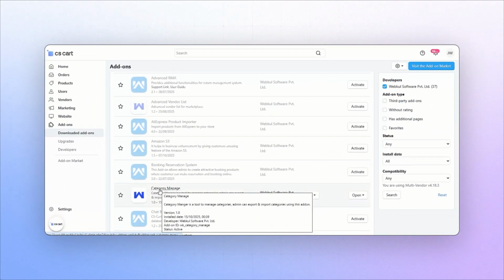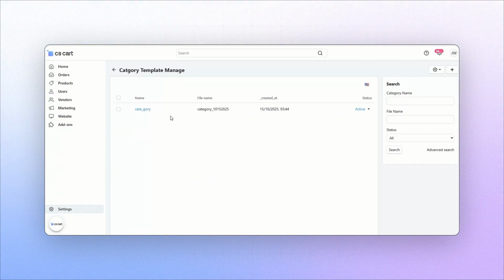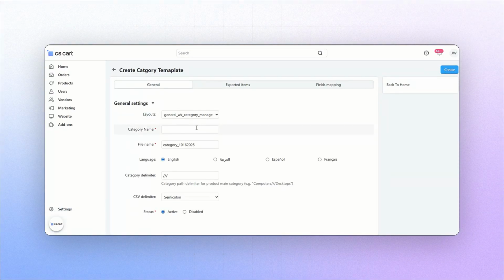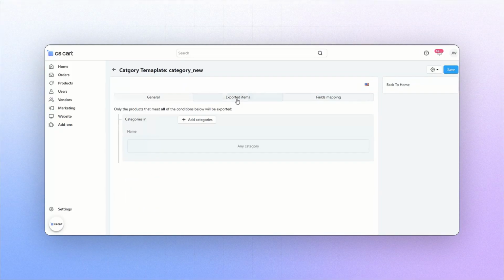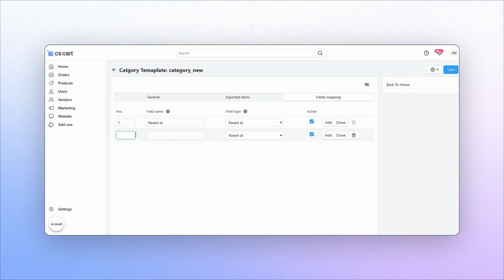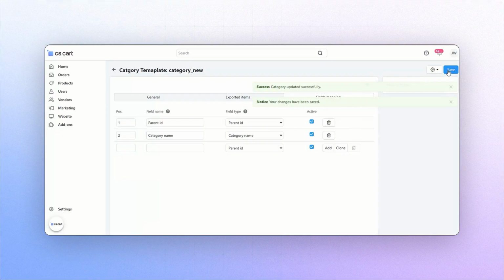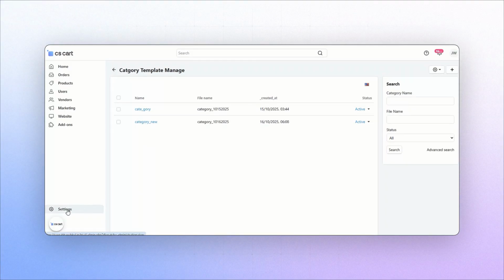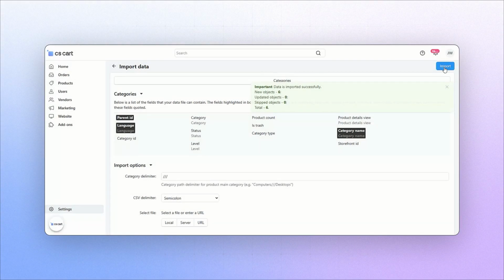How Does CS-Cart Category Management Simplify Your eCommerce Workflow?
CS-Cart Category Management makes organising your online store effortless! 🚀

With seamless export and import options for category data in CSV or text formats, you can manage multiple categories in just a few clicks.

Whether in bulk or individually, this module gives admins full control to streamline operations with ease.

Fully compatible with CS-Cart and Multi-Vendor, it even lets you create category templates for faster exports, making eCommerce management smarter and faster than ever!

2. Raise a Ticket via our HelpDesk system

Timestamps:
0:00 - 0:20 Intro
0:21 - 0:49 About Webkul and its products
0:50 - 2:38 Demonstration of this Extension
2:39 - 3:00 Outro